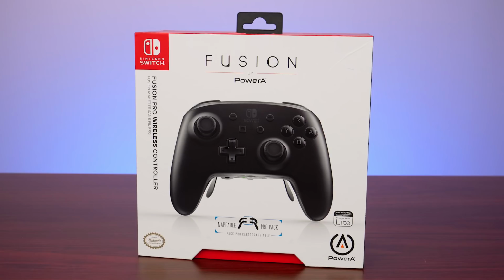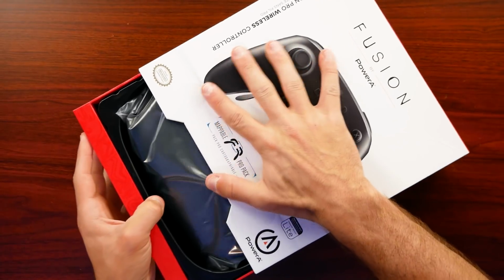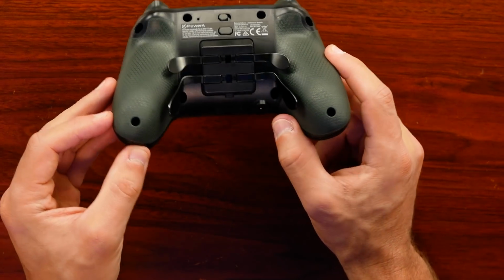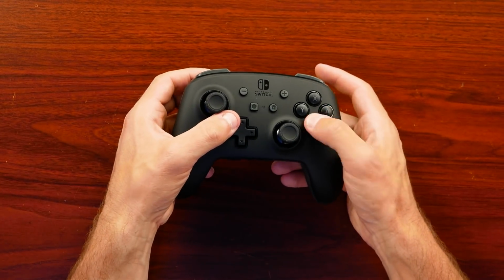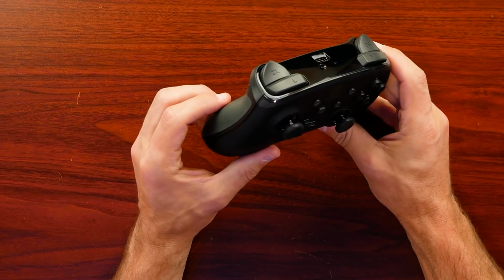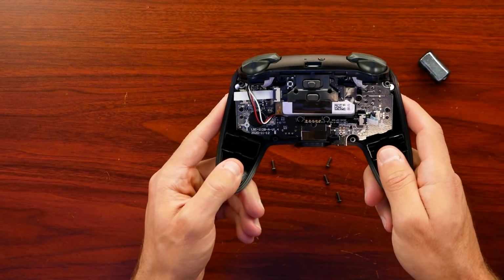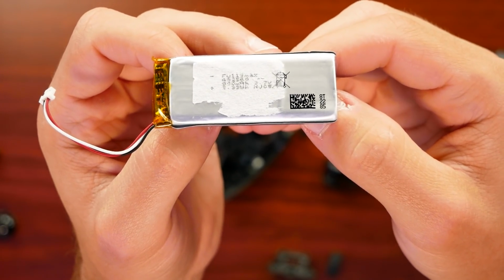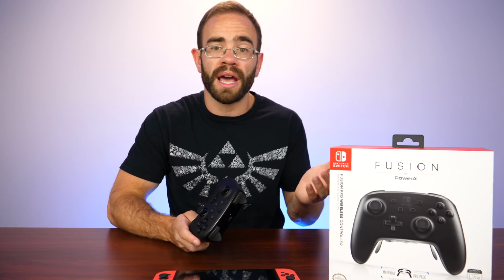The Most Expensive Switch Controller I've Bought...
The Nintendo Switch has been getting a ton of third party controllers since it released and today we are looking at the most expensive pro controller replacement I've seen so far with the Fusion PowerA controller. Is it worth the price tag?

News Wave edited by: @KimerexProjekt